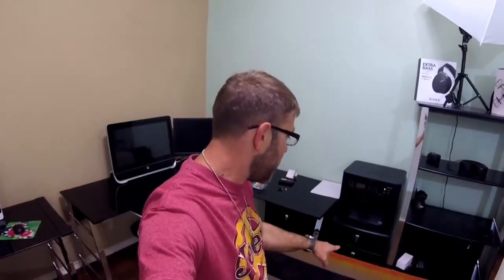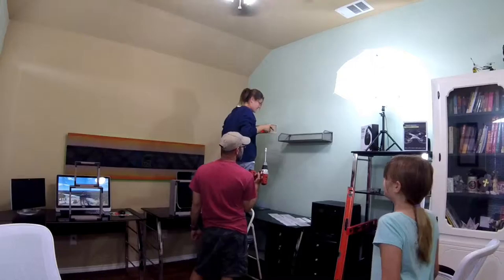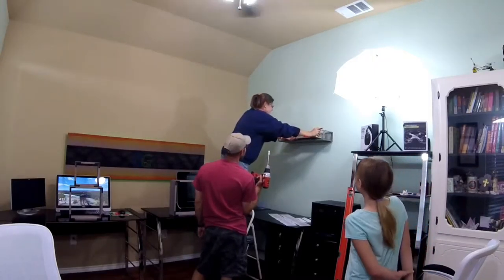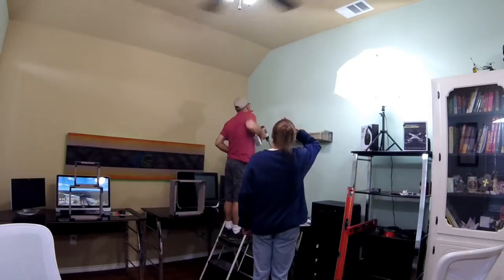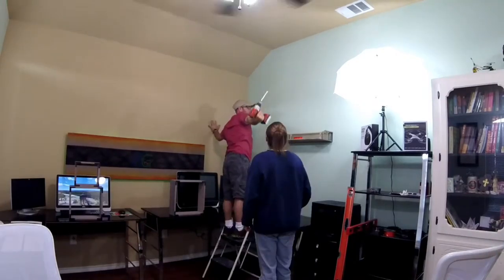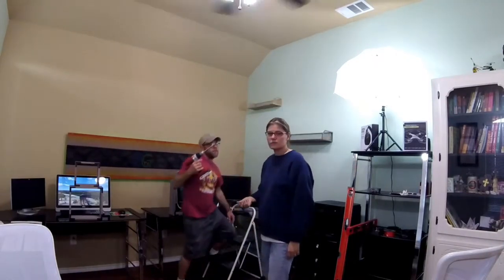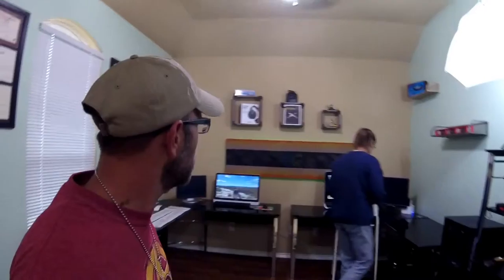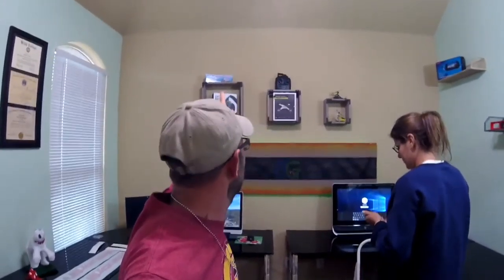Episode 57 - Custom floating led cork board.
In this episode of Bubbas Garage (BubbasGarageTV) we build a floating led cork board.

Ever Felt pt.2 by Otis McDonald